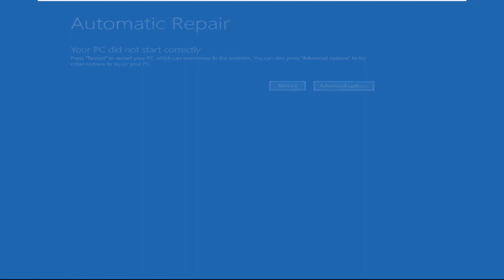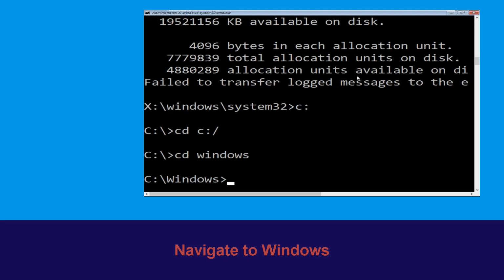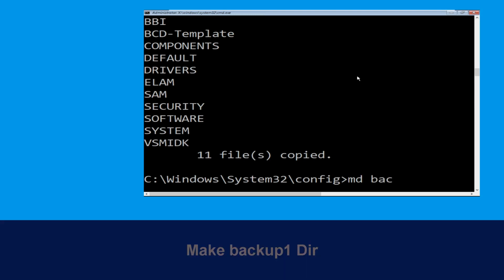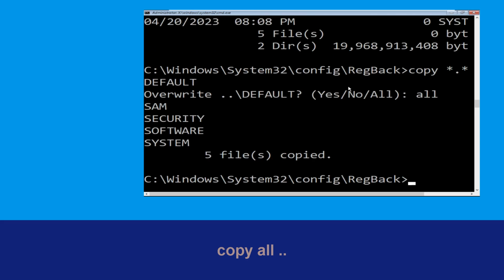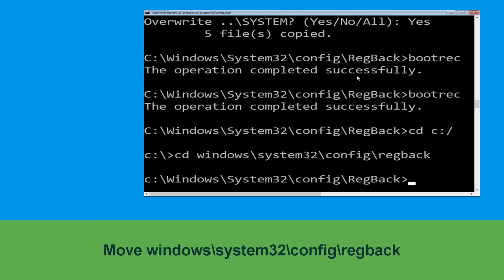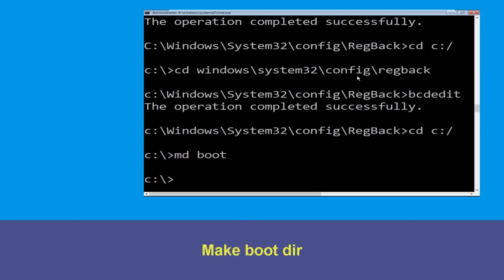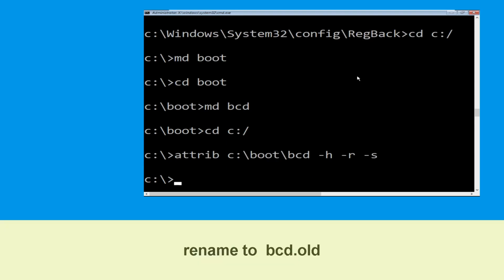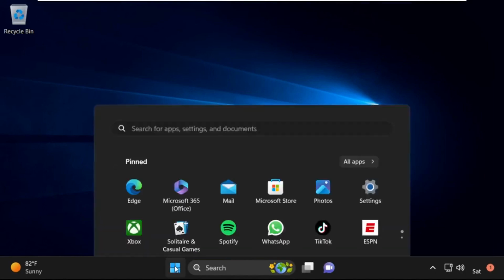IRQL_UNEXPECTED_VALUE 0x000000C8 Windows 11 Blue Screen Error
• IRQL_NOT_LESS_OR_EQUAL Error
• BAD_POOL_CALLER Error